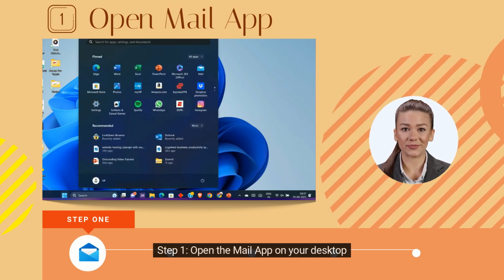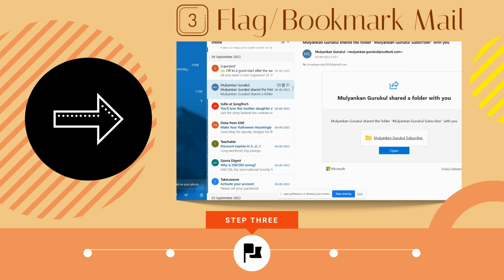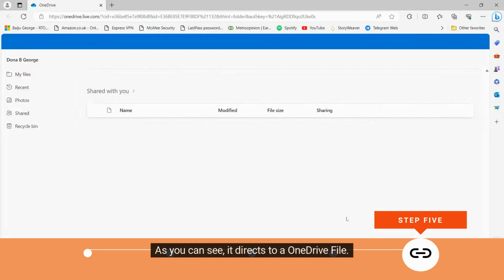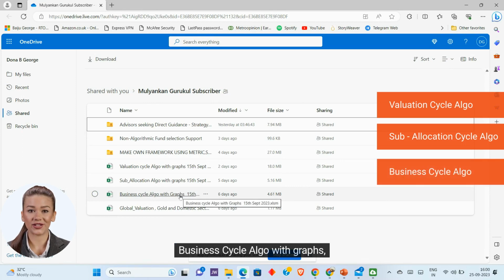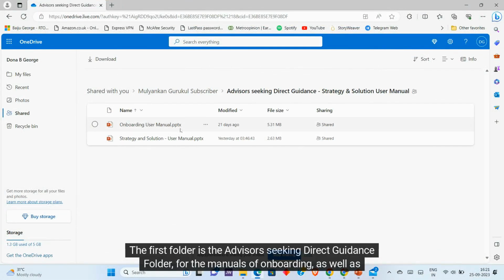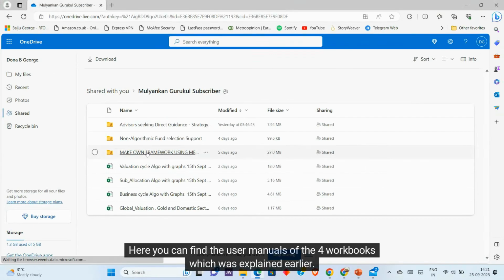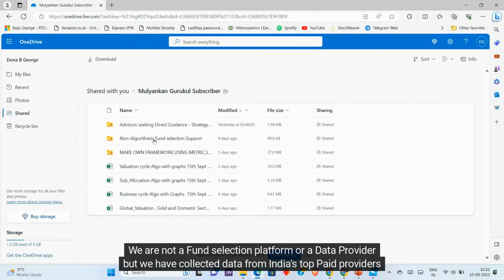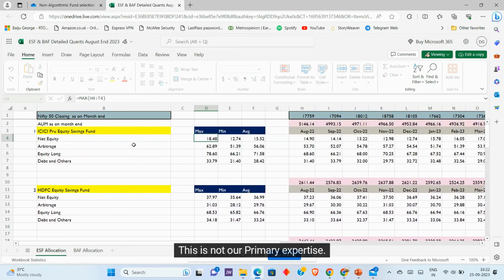Platform : Onboarding Process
Agenda for this Video tutorial is two fold: first, we'll guide you through our seamless onboarding process, and then, we will explore the heart of our platform i.e  —  Main Cloud Window.